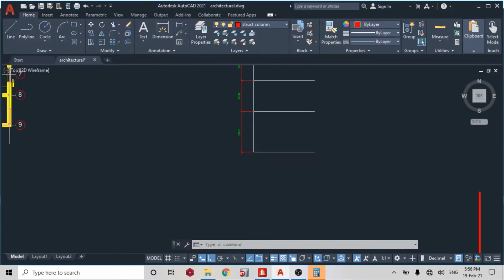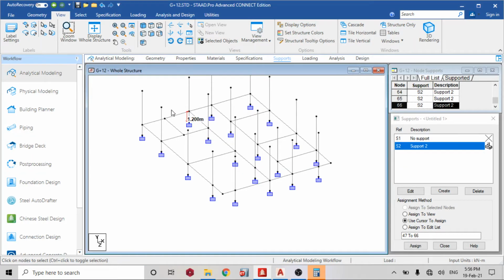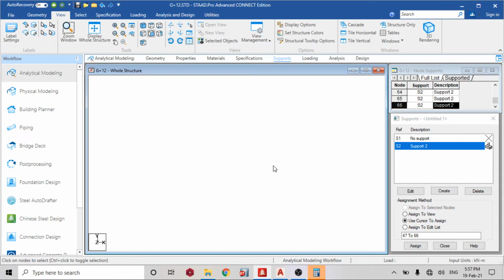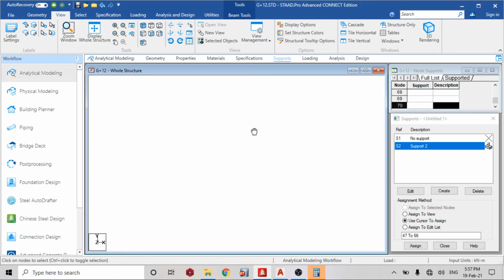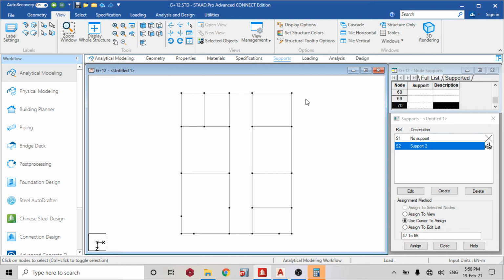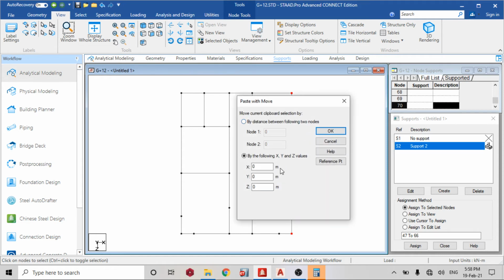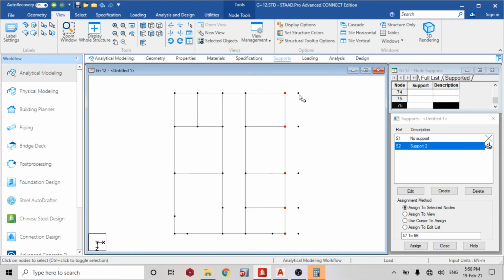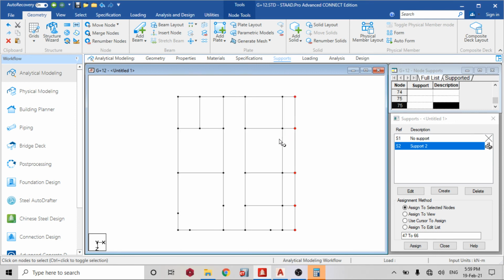part 4 : modelling of the first floor on staad pro connect edition: 12 storey building.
part 4 modelling of the first floor on staad pro connect edition